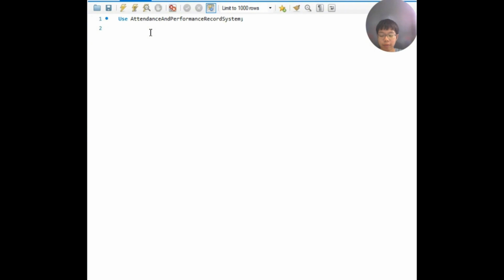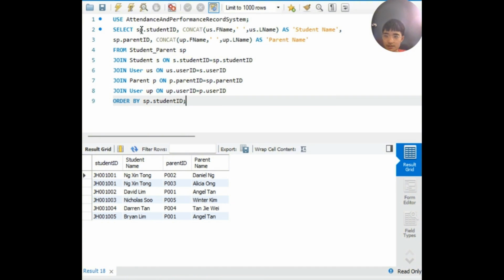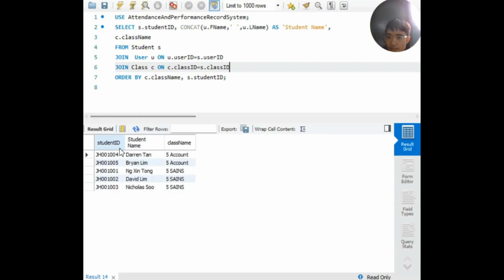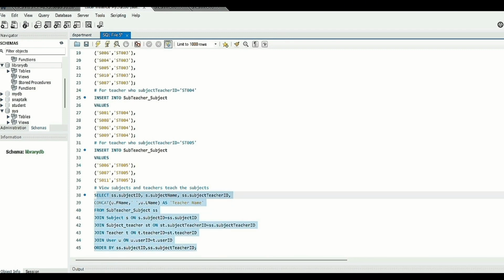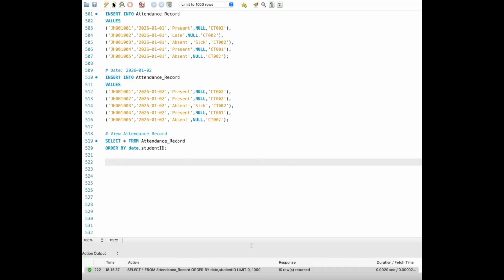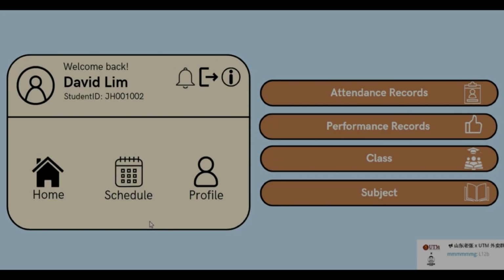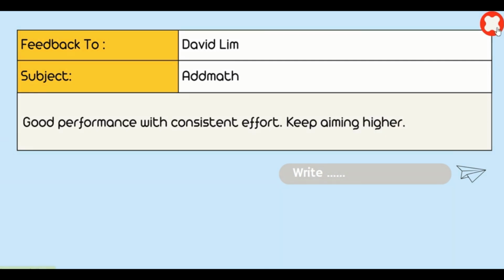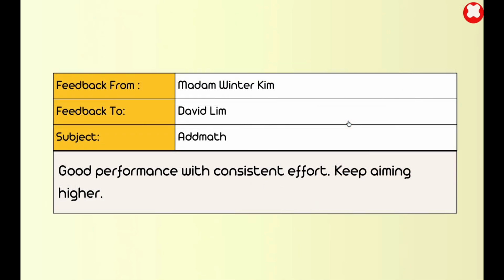Presentation Project Phase 3 (Group 3) SCST1143- Database Engineering Section 02